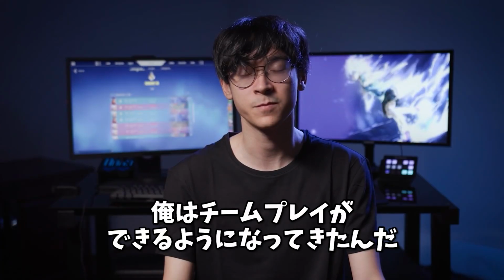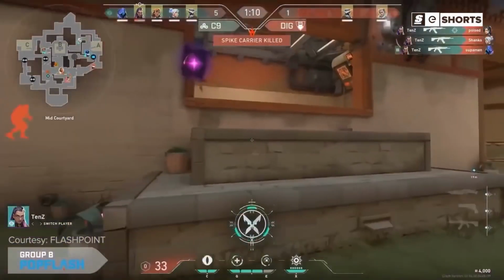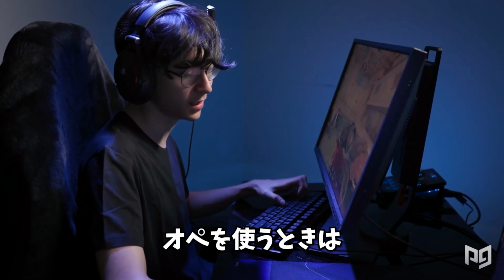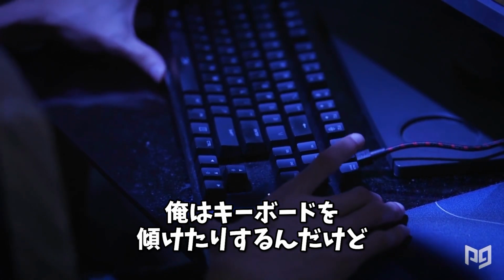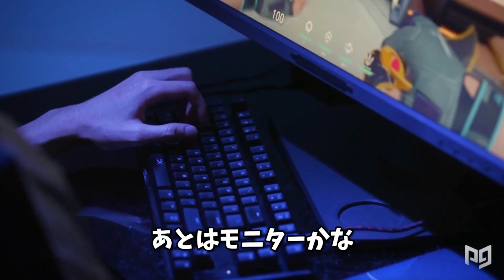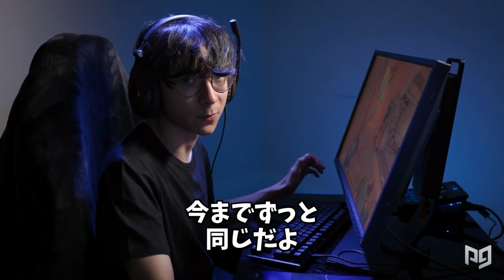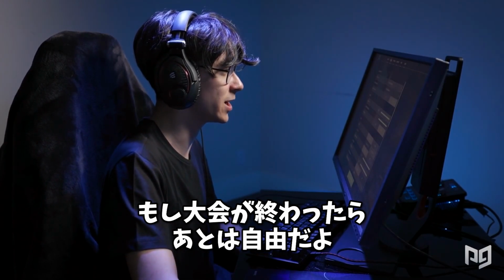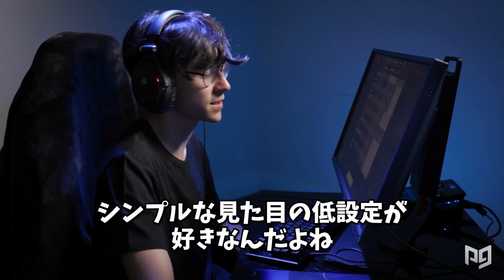【最新】【2021】TenZの周辺機器、ゲーム内設定【日本語翻訳】